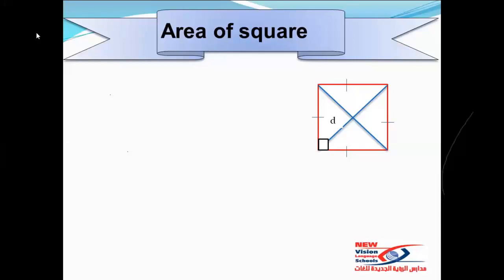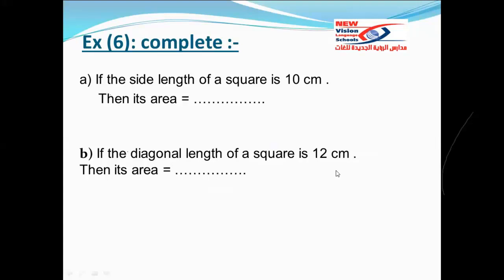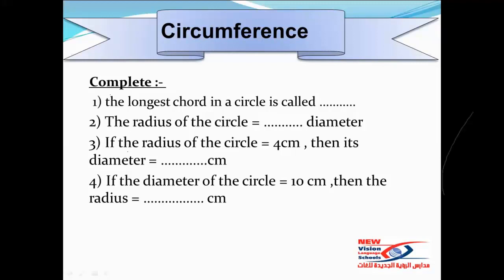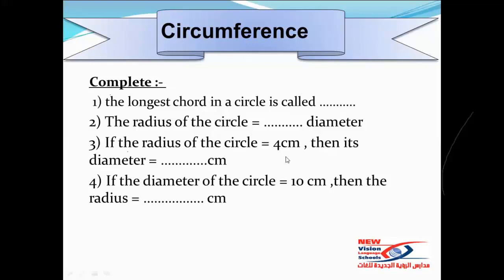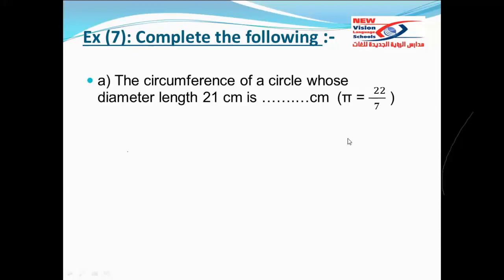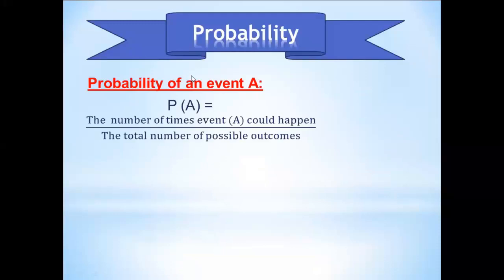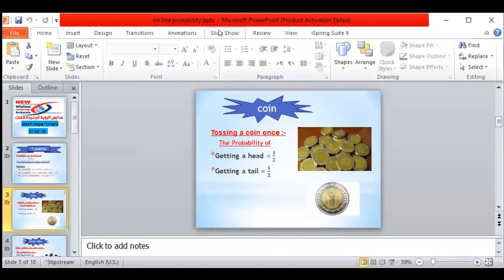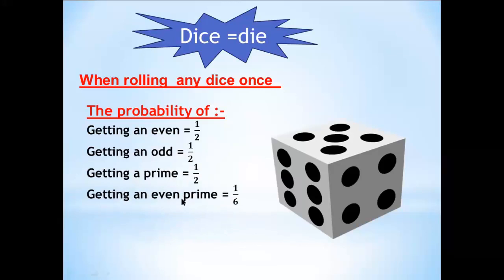math on line 26 5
area of square and circumference of a circle